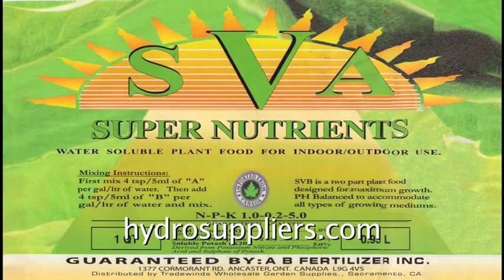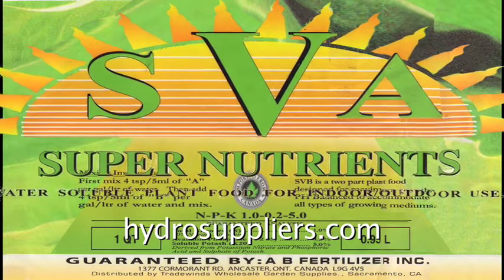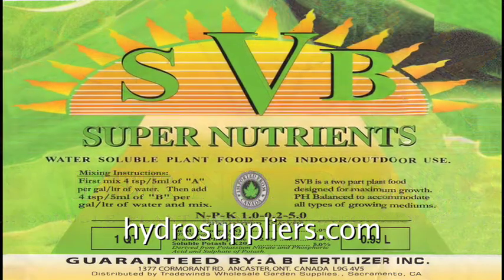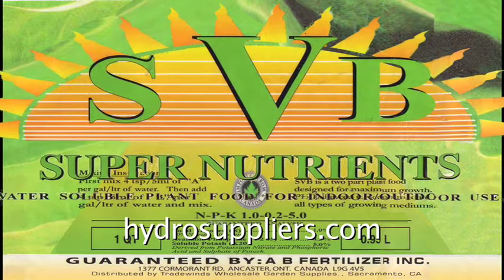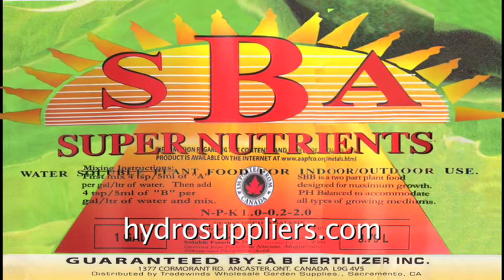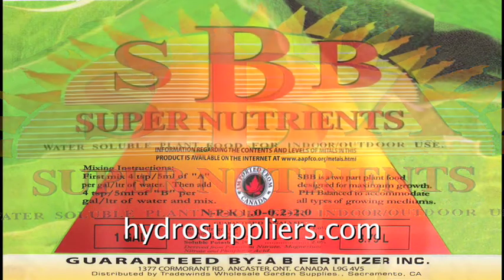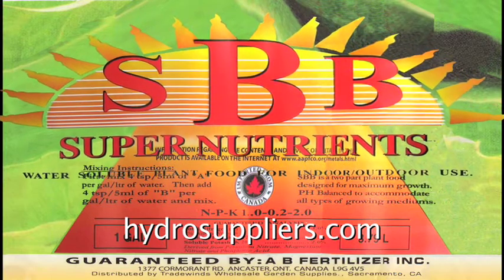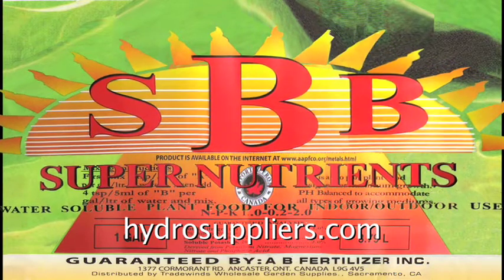Accelerate Hydroponic Production -- Super Nutrients for Indoor / Outdoor Blooms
Accelerate hydroponic bloom production with Super Nutrient for Indoor and Outdoor gardens -- guaranteed!

Water soluble, biodegradable, SVA and SVB maximize quick growth without risk of burning roots.

SBA and SBB maximize blooming in the last critical weeks.

Four phrase nutrient programs for use in both earth and hydroponic gardening.

Super Nutrient Vegatative A accelerates the initial plant growth.

Super Nutrient Vegatative B maximizes the bulk of the roots and green growth to prepare the plant for flowering.

The Super Nutrient blooming series, A and B, maximizes bloom production.

Super Nutrient Blooming A initiates the formation of flowers.

Super Nutrient Blooming B maximizes the weight and quality of the flowers.

All phases are pH balanced to work with any growing media.

Call Hydrosuppliers -- 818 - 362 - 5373